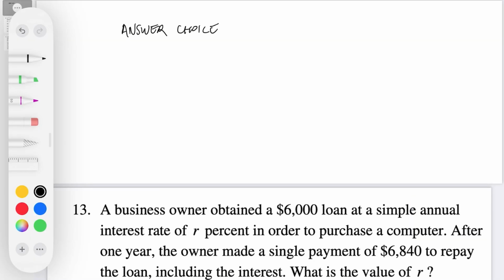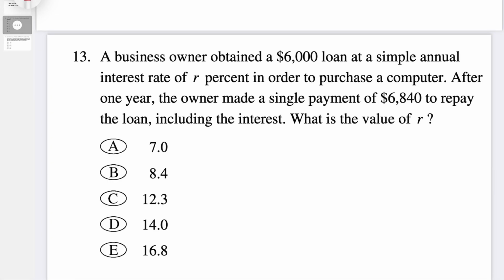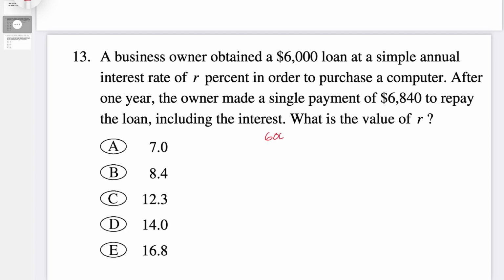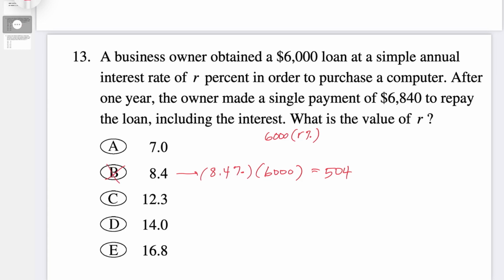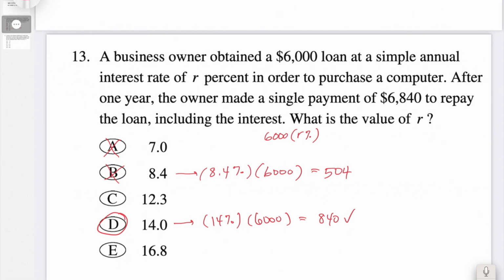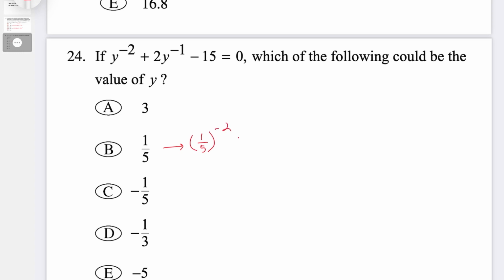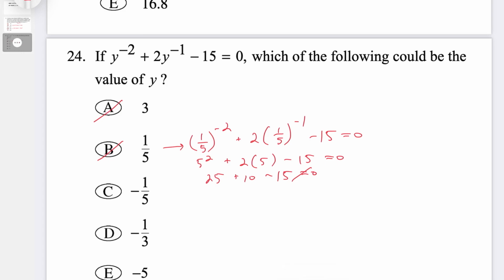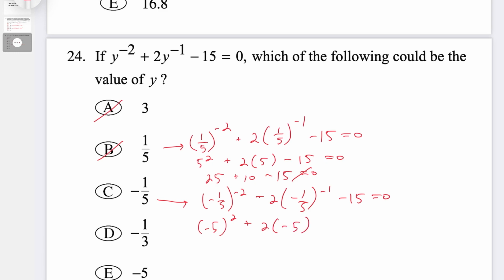essential multiple choice strategy for GRE math (part 2) | Answers are Your Friend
use the multiple choice answers on the GRE to your advantage with this essential quantitative strategy.

GRE Resources I use:
*Official GRE Super Power Pack
*Manhattan Prep 5lb Book (Use this for Math Drills!)

I'm Ryna, and I help take the anxiety and overwhelm out of test prep with videos and online tutoring.